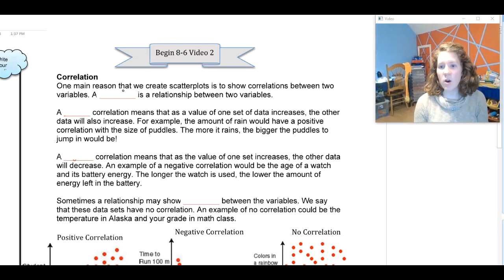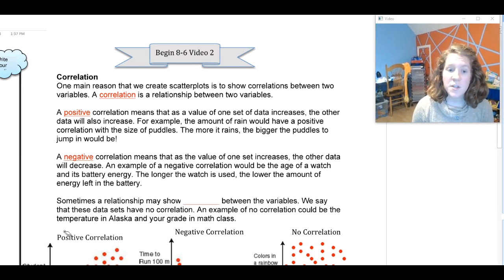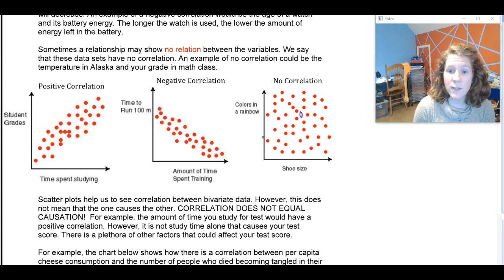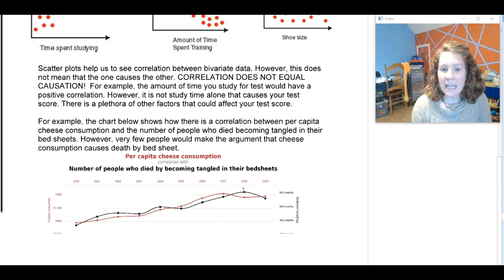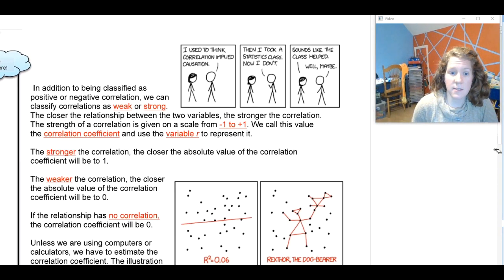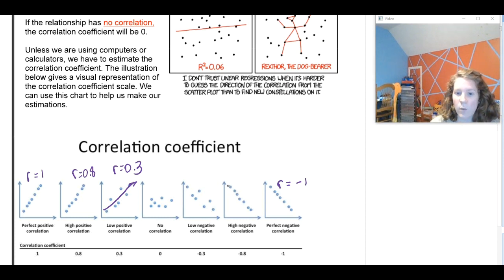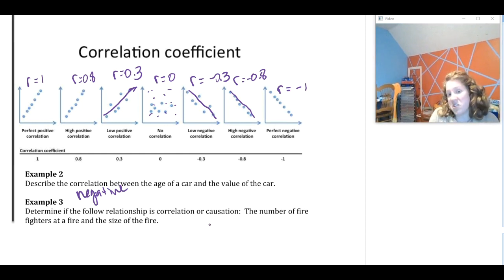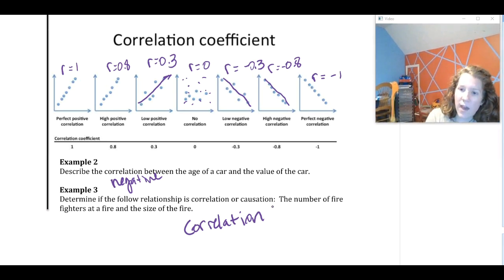8-6 Video 2